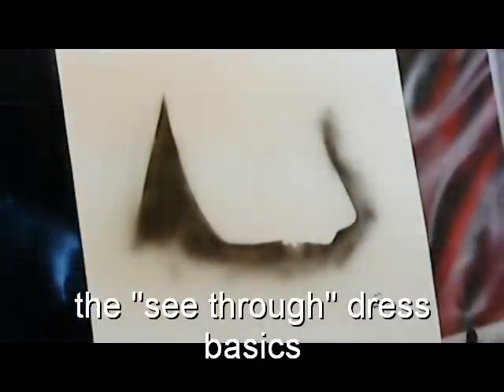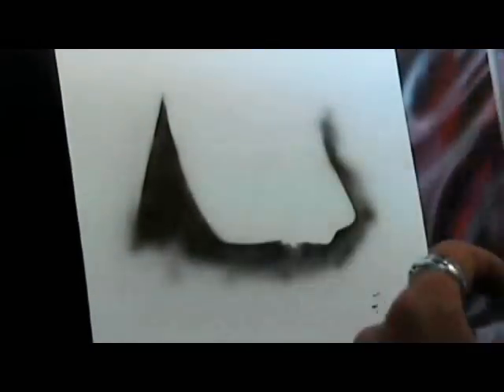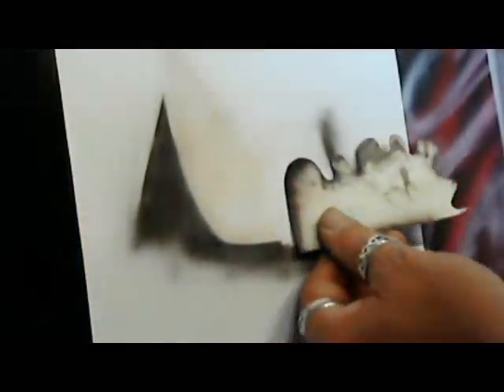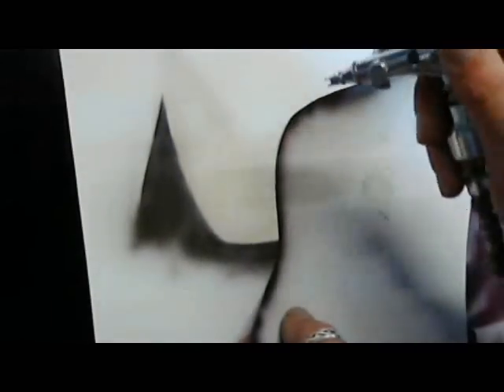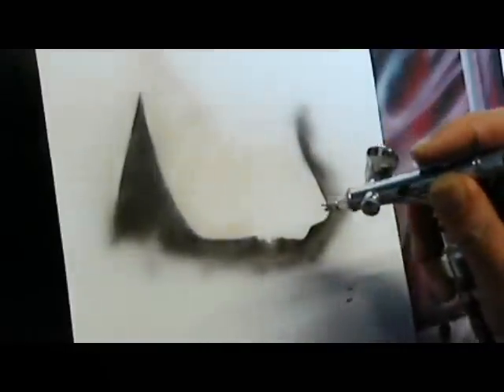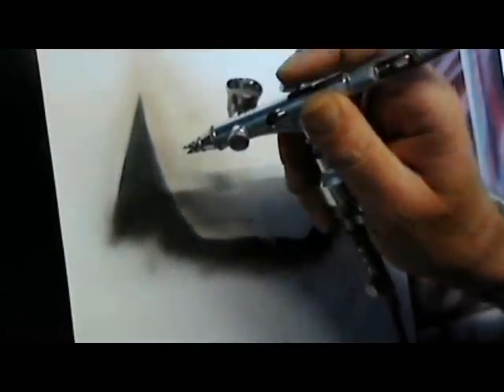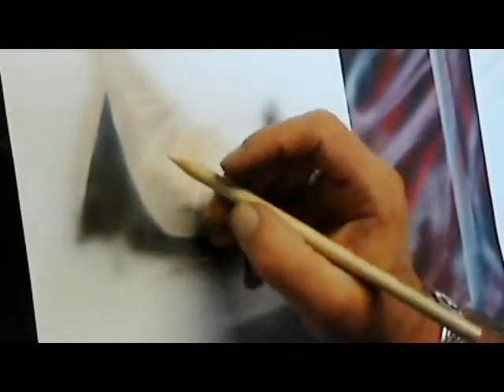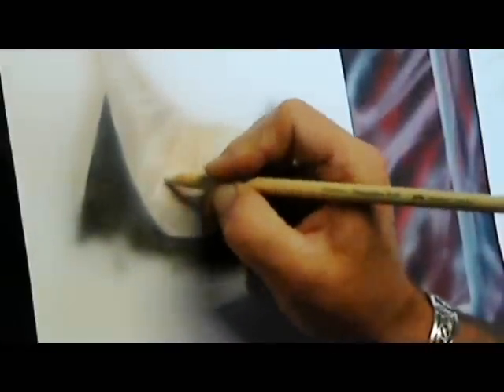the dress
Just a quick and easy "how to" on how to get this effect , hope you enjoy